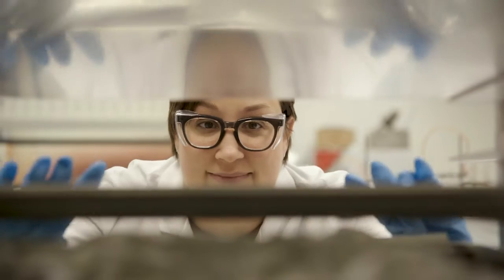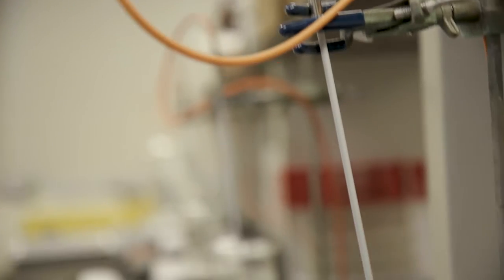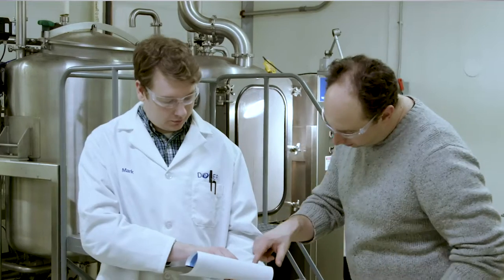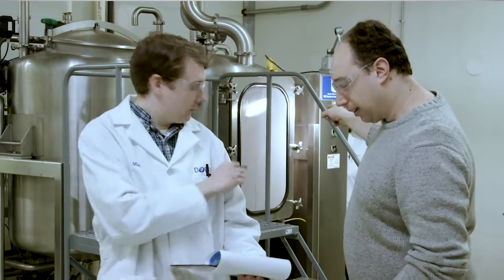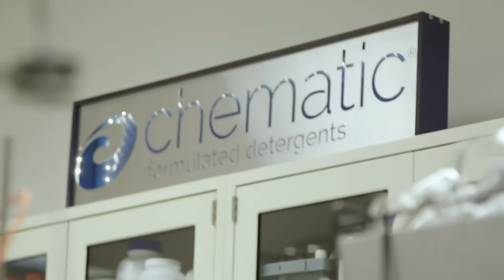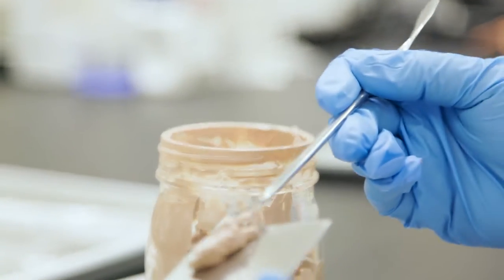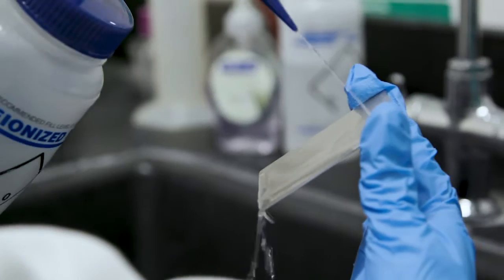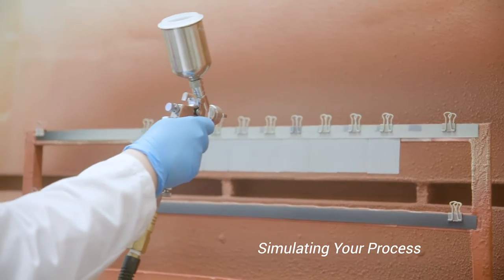About Chematic | PROTECTING PEOPLE AND THEIR ENVIRONMENTS THROUGH CLEANING SOLUTIONS.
Production is the heart for every industry and bears the heavy burden of being responsible for generating revenue. To achieve this, production teams have to maintain the right balance between productivity and quality with documentation.

We view cleaning as not a step in the manufacturing process, but instead a concept to be optimized on its own to maintain quality and achieve maximum production capacity for revenue generation.  This narrow focus allows us to amaze our clients and provide the best solutions for their cleaning challenges. In a nutshell, we believe "Cleaning is the 1st step, not the last."